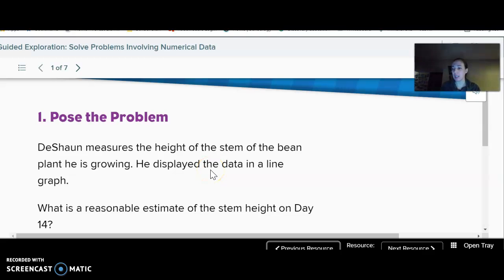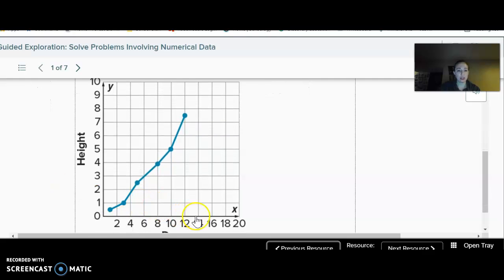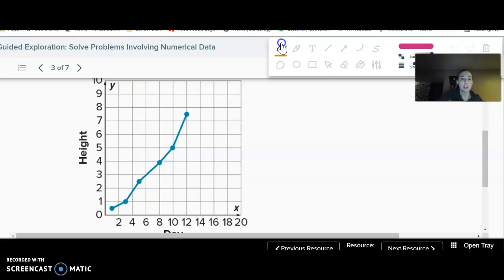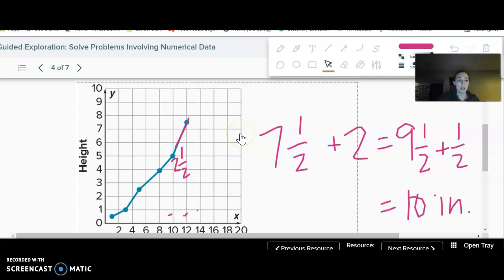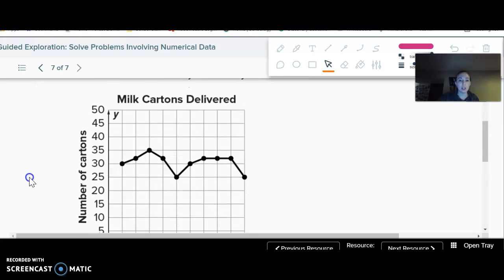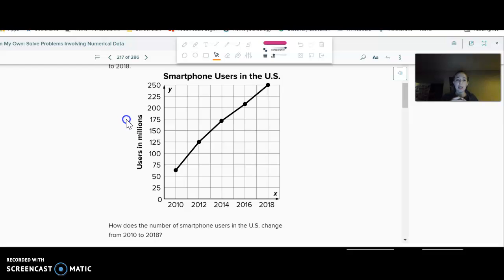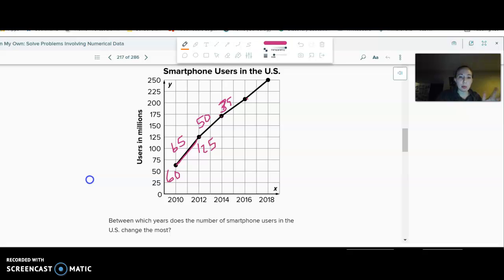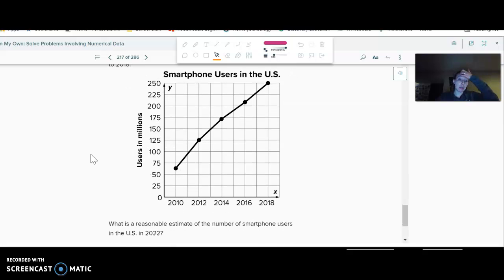12.10 Solve Problems Involving Numerical Data